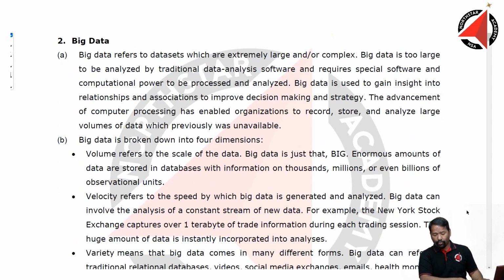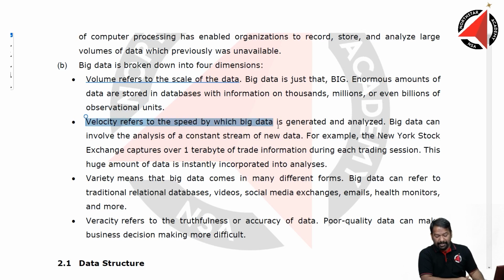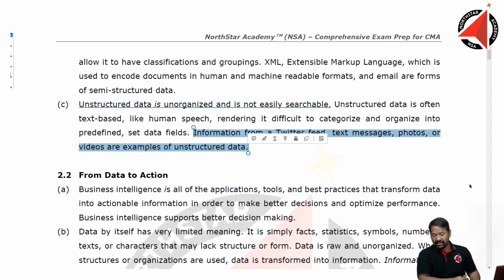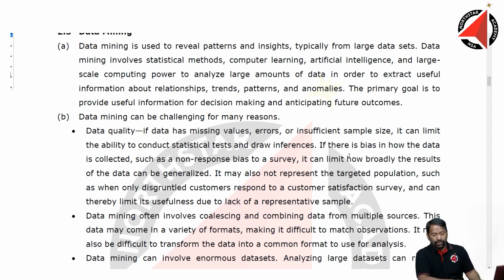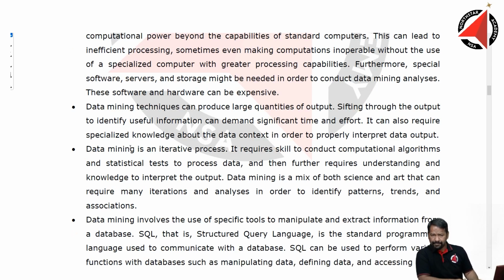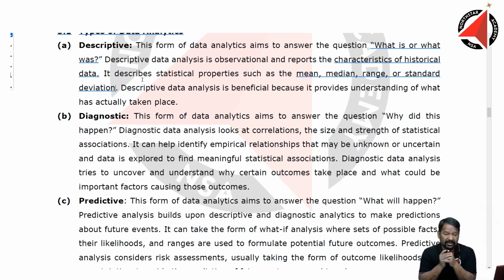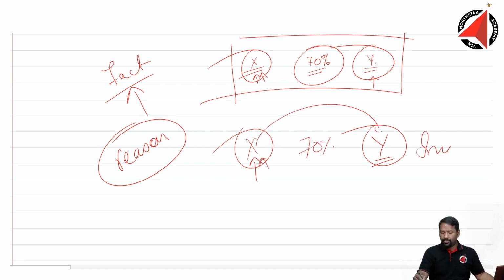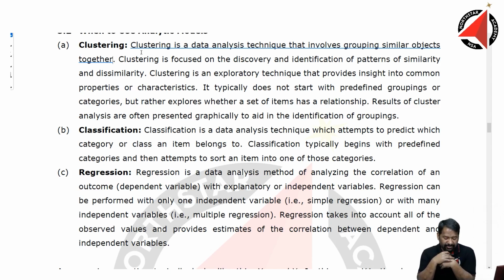CMA USA Part 1| Free Demo Class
🔹 Want to excel in CMA USA ? Check Out Free Demo Class on Data Analytics.

✅ Key Concepts in Data Analytics
✅ Real-World Applications in Accounting & Finance
✅ Expert Guidance for CMA USA Aspirants

📌 Don't miss this valuable session to boost your CMA USA exam preparation!